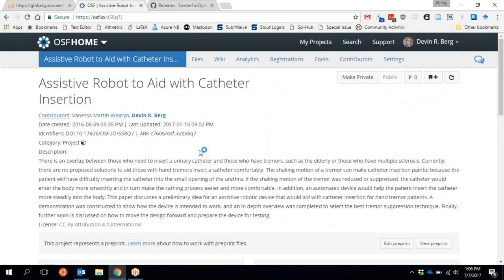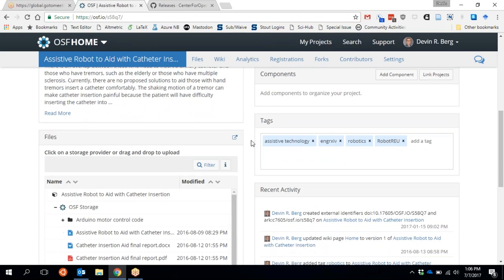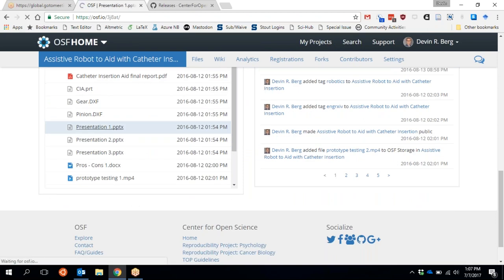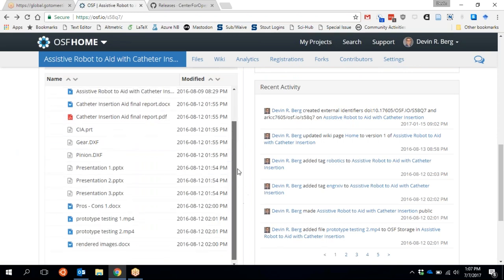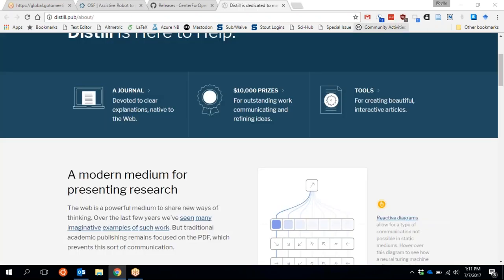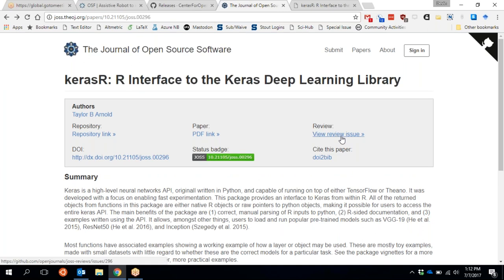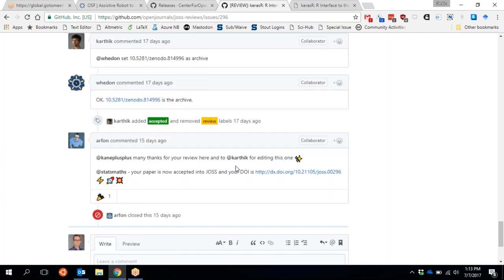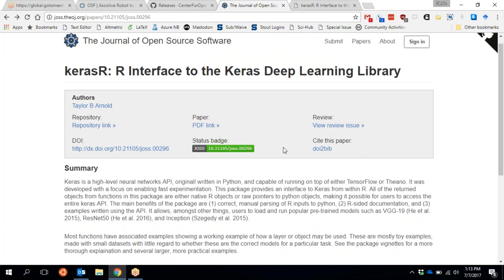Earth Science Pre-print Cluster Call July 7, 2017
NOTE: first 30 minutes is AUDIO ONLY!  Devin Berg from EngrXiv discussed their use of the the Open Science Framework.